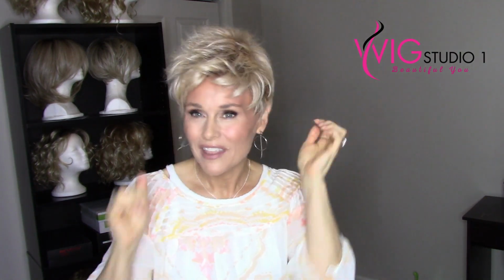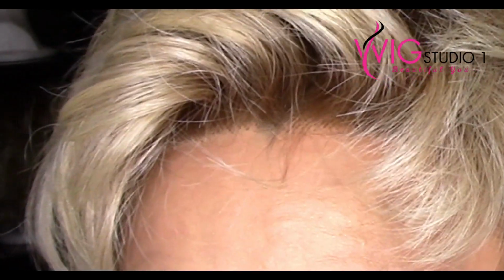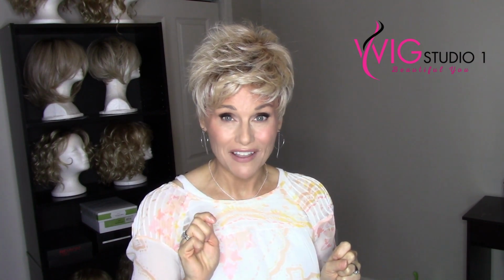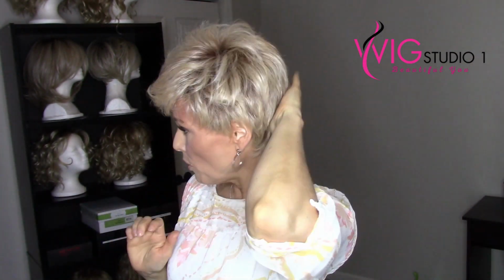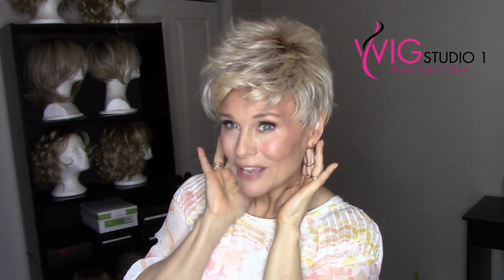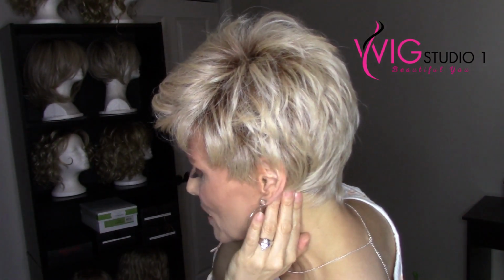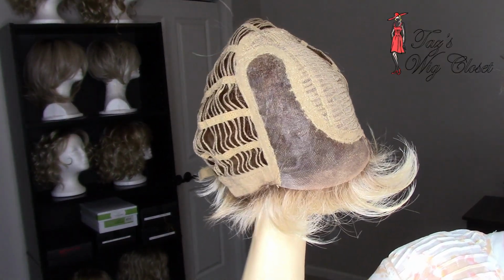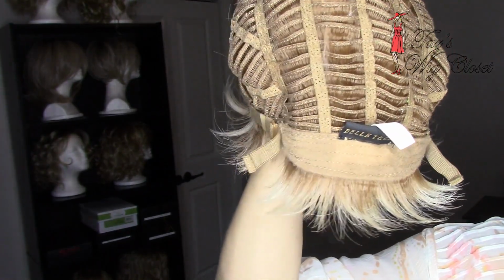Belle Tress ENERGIA Wig Review | Champagne With Apple Pie | TAZS WIG CLOSET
TAZS WIG CLOSET presents a wig review of Belle Tress ENERGIA in the color Champagne With Apple Pie.